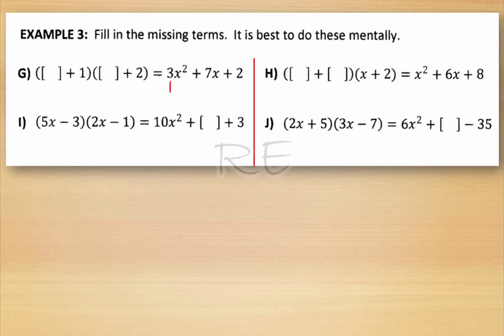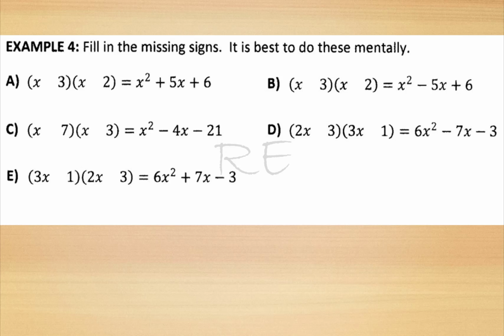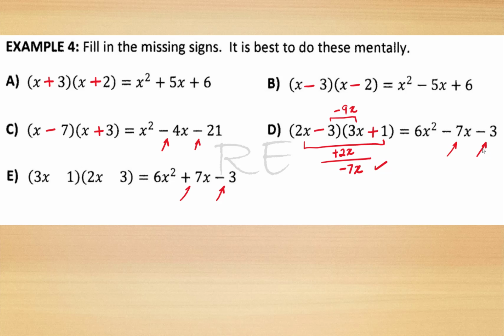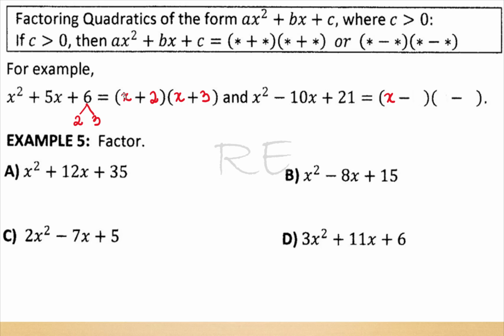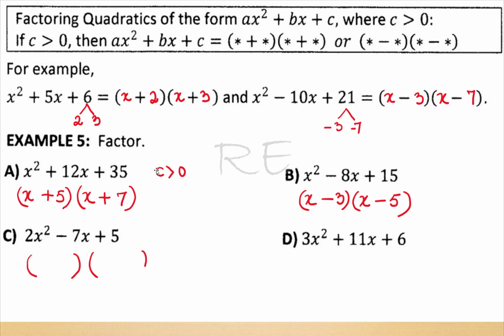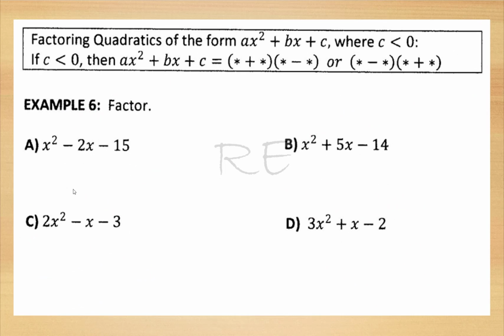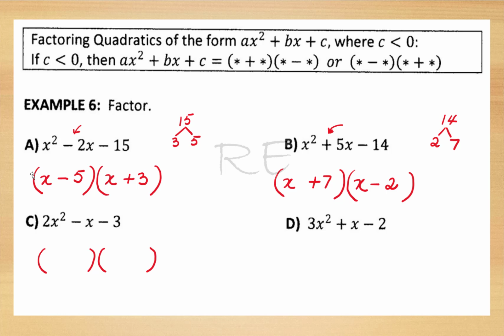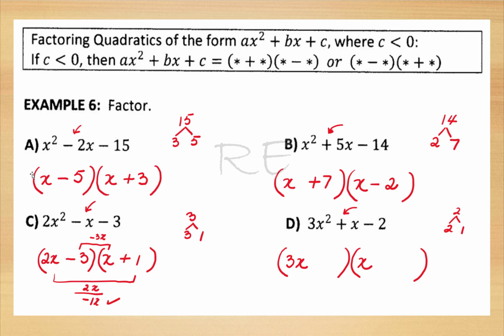How to Factor by Grouping - Factor Quadratics Expressions - Math 200 Lesson 13 - Video 2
GCF of Polynomial Expressions, Factoring Reverse Foil, Factoring by Grouping, Factoring Quadratics